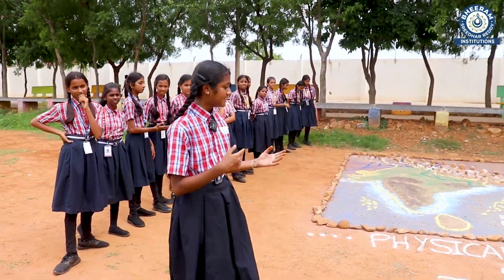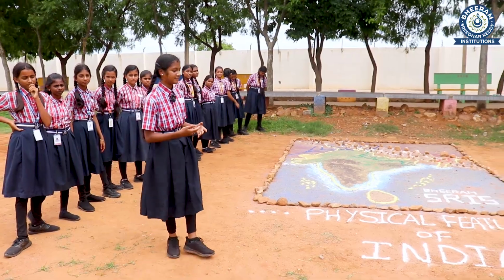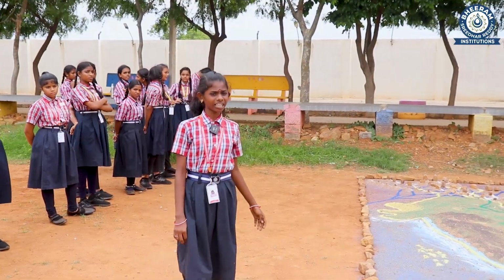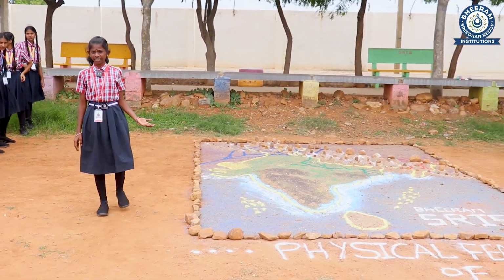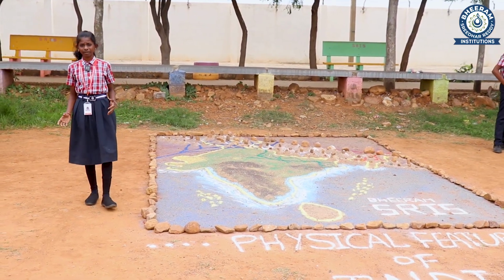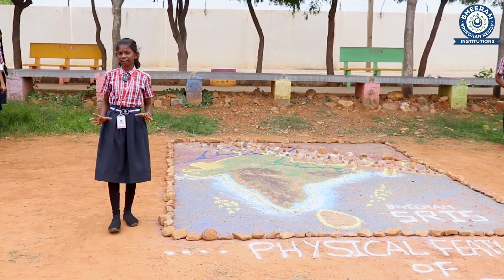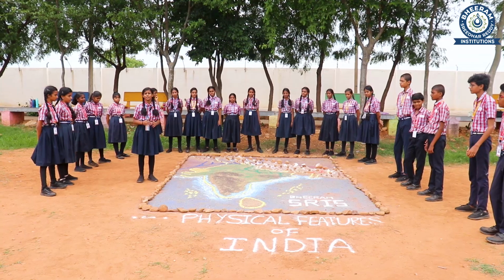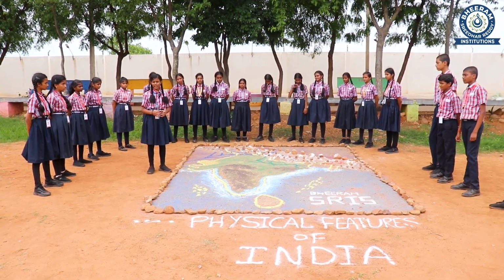MAJOR PHYSIOGRAPHIC DIVISIONS Seminar by 9th Grade Students of BHEERAM SRIS